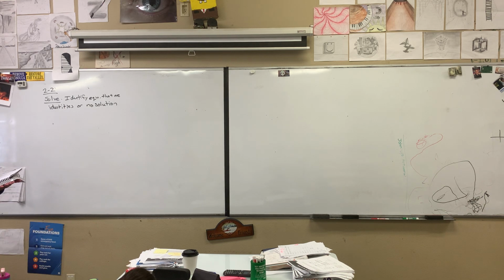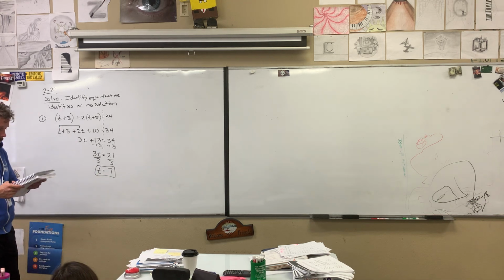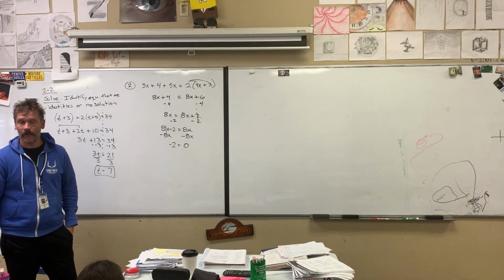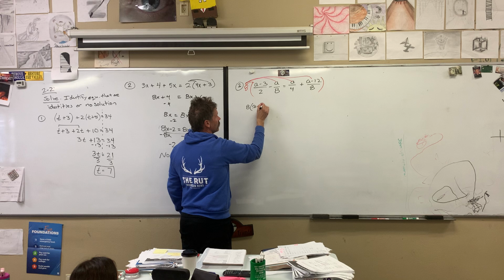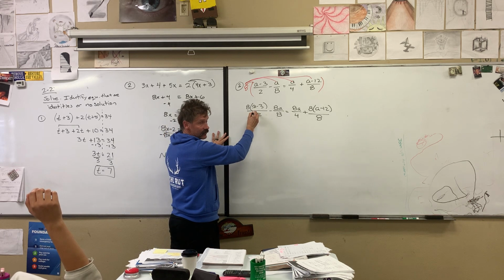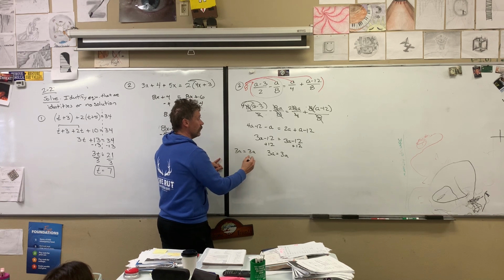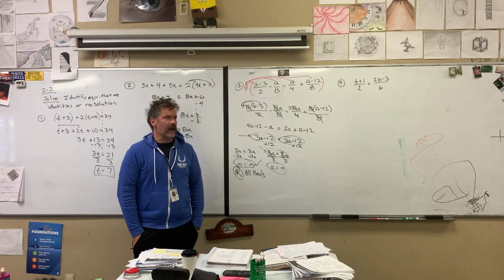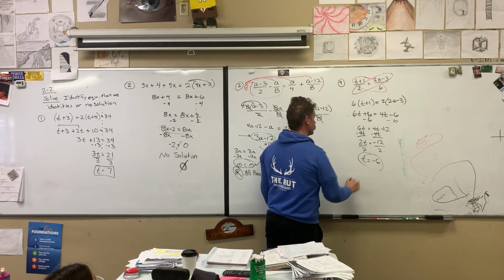Algebra 1: 2.2 part 2